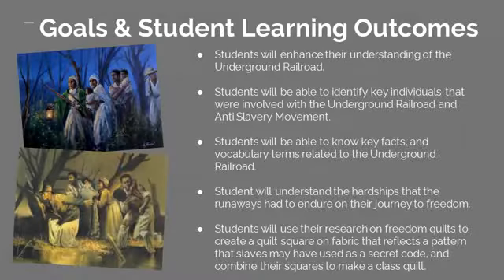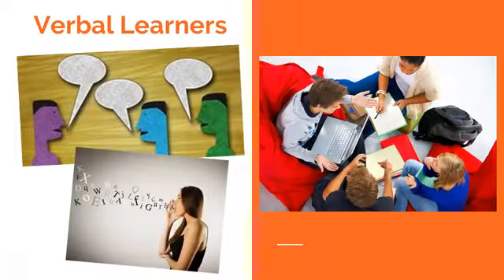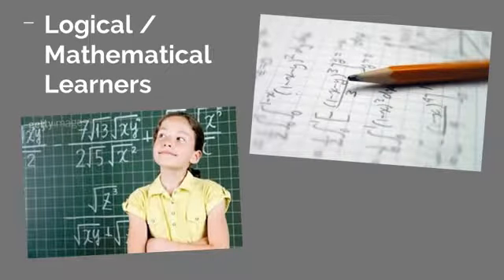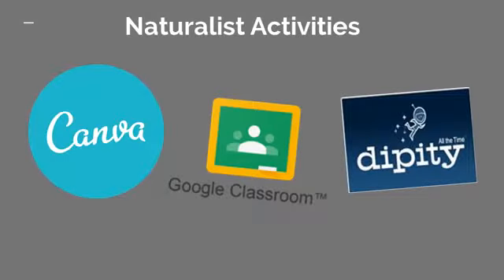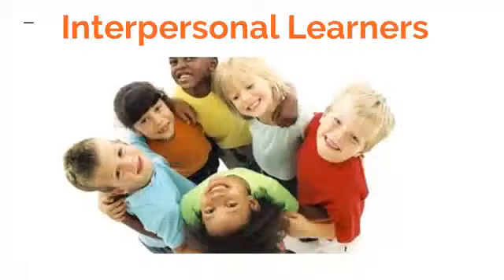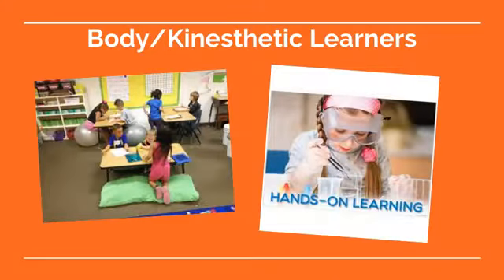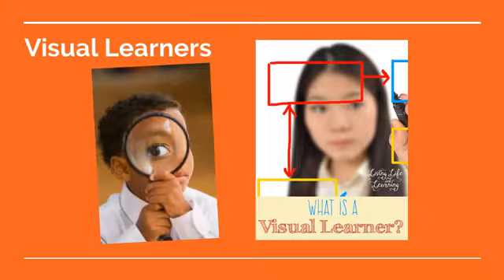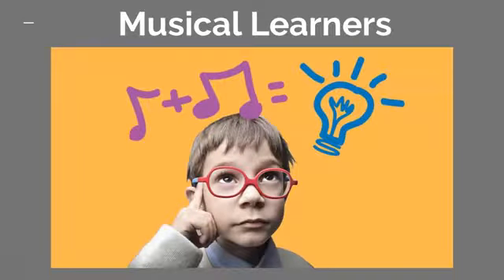EDTC 27 Final Project